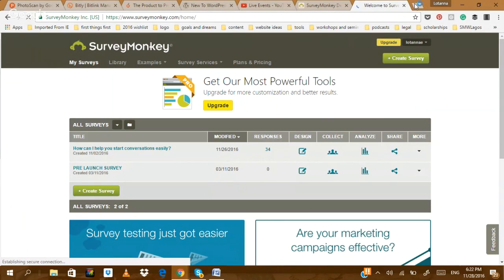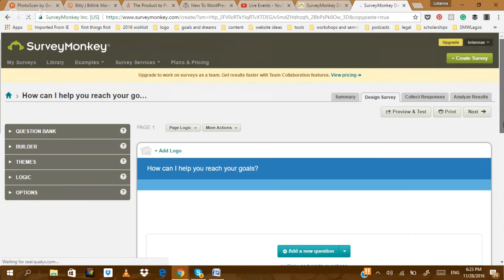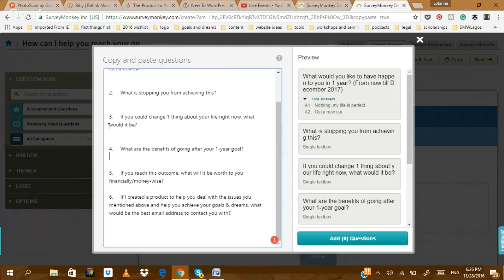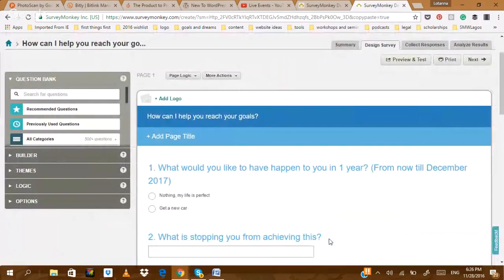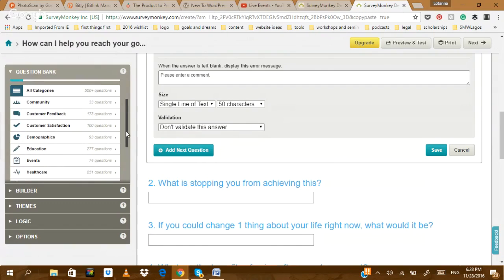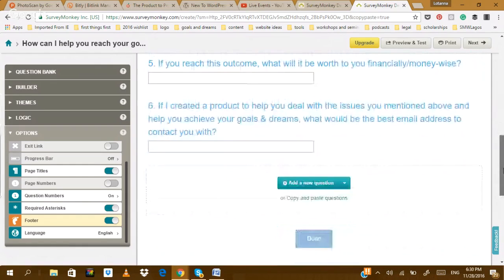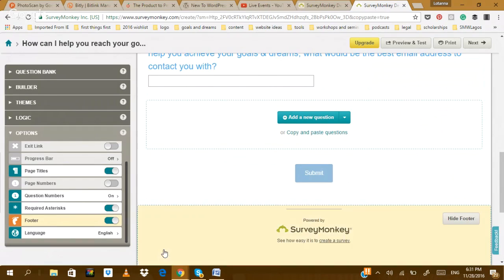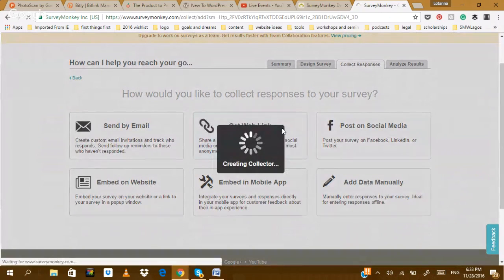How to use Survey Monkey